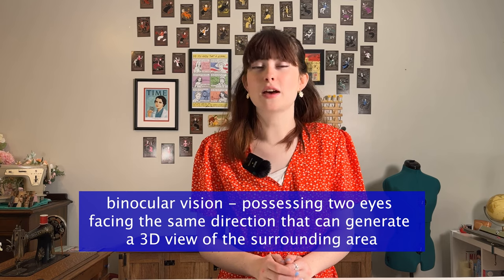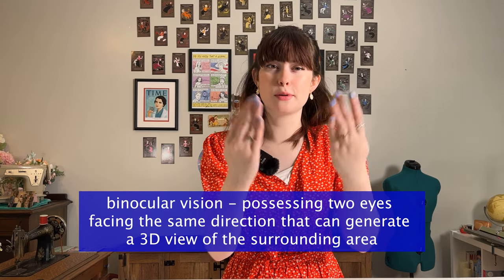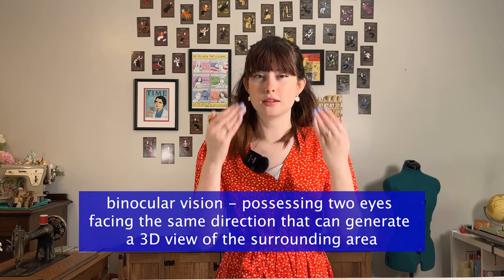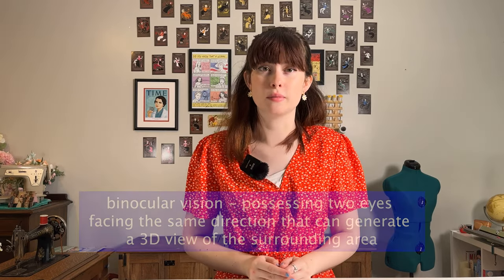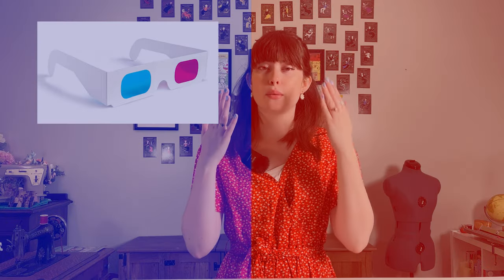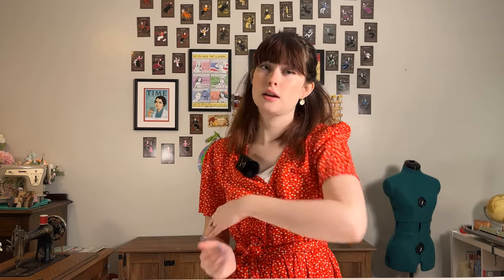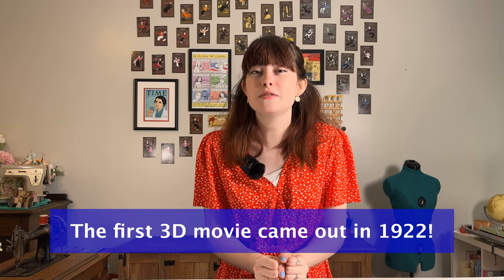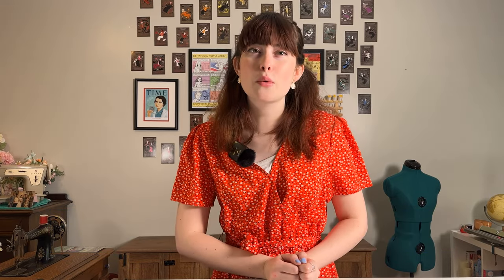How do 3D glasses work? Amusement Park Science!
I was incredibly inspired by a recent trip to Universal Studios to do a mini series about amusement park science! First up is a video all about 3D glasses, the staple of many theme park rides!

Rate that fun fact in the comments below!